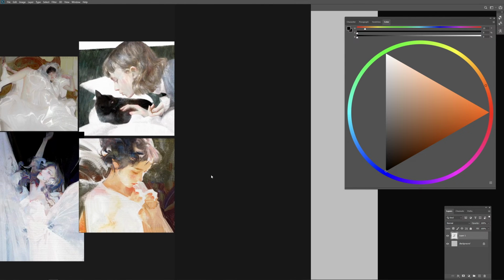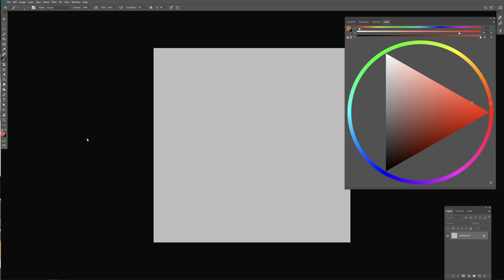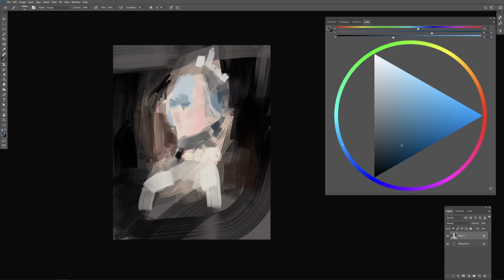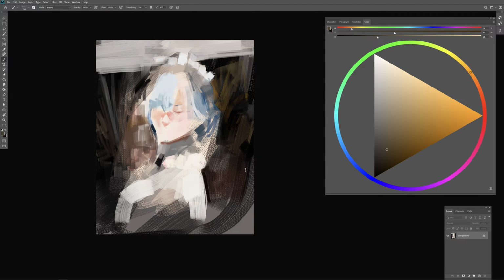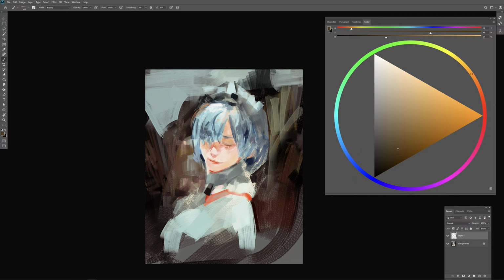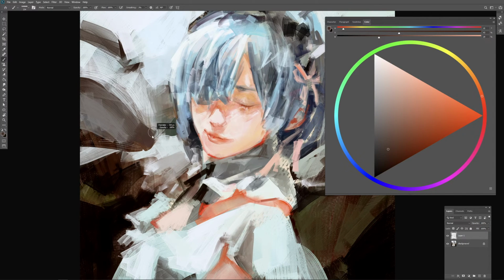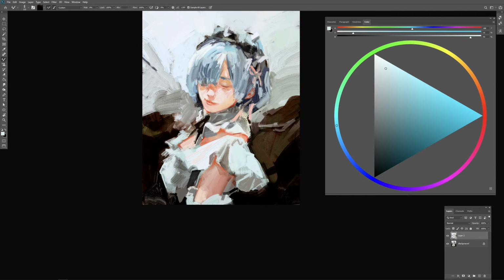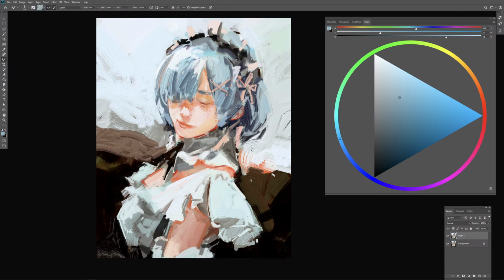Pluvium Art Stream - week 24 study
weekly 24